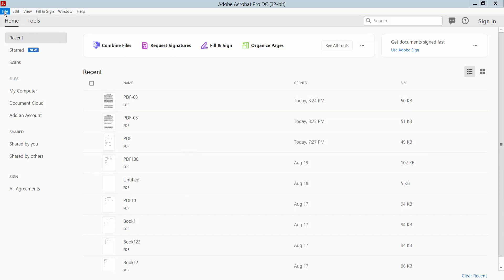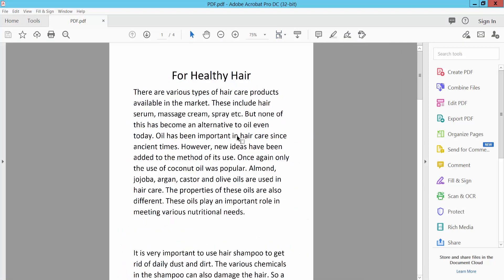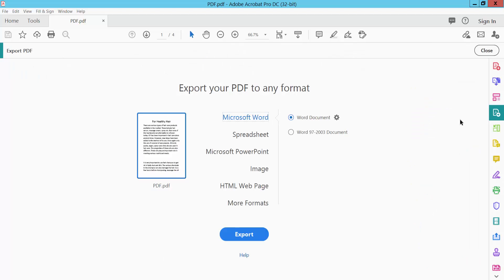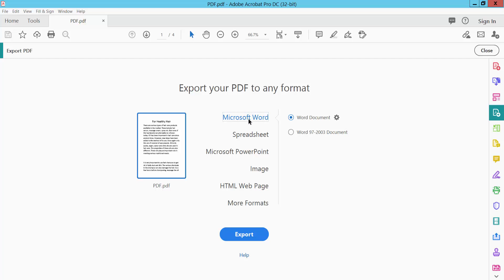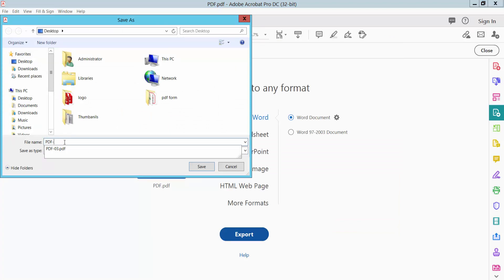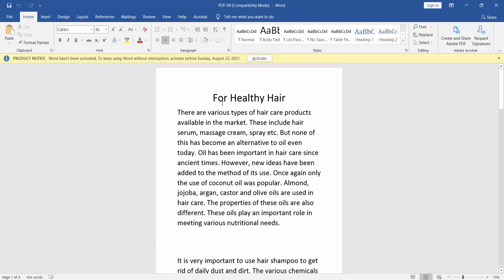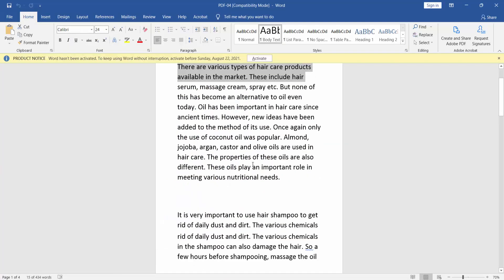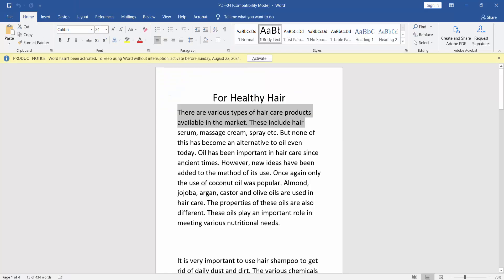How to convert pdf to word without losing formatting in Adobe Acrobat Pro DC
In this video, I will show you, How to Convert PDF to word Without Losing Formatting in Adobe Acrobat Pro DC.